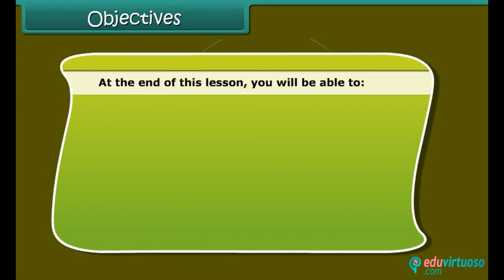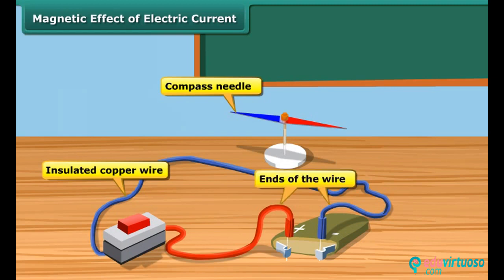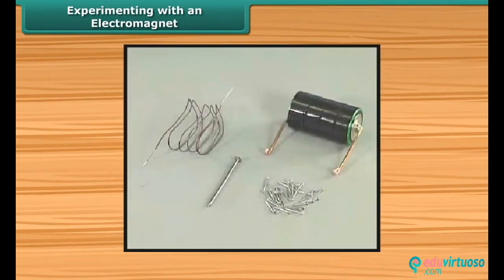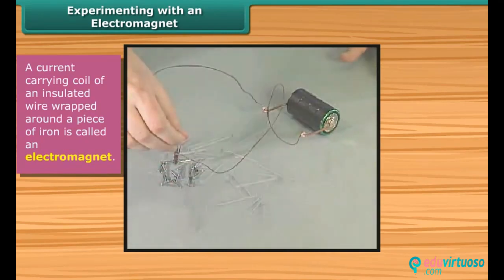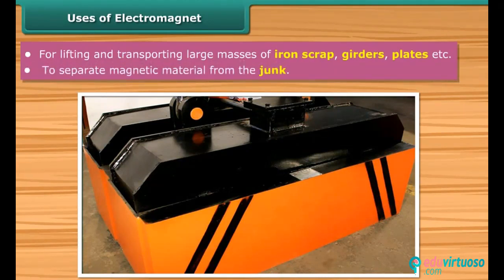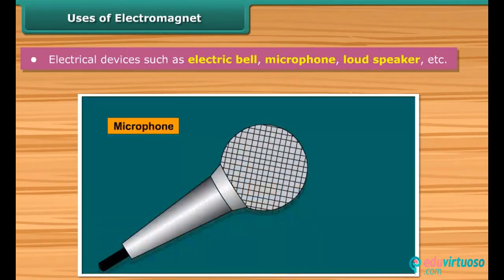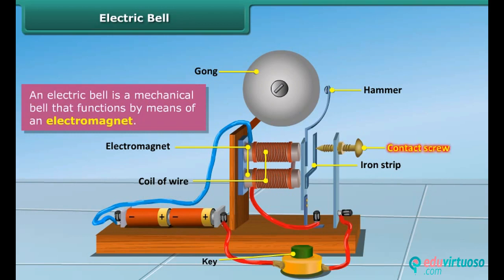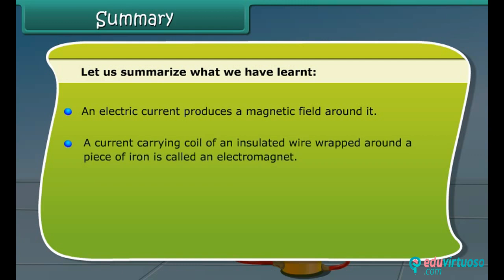Grade 7 | Science | Magnetic Effect of Current | Free Tutorial | CBSE | ICSE | State Board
Welcome to our exciting tutorial on the Magnetic Effect of Current for Class 7 Science! 🌟 In this video, we'll explore the fascinating phenomenon of how electric current can create a magnetic field and how this principle is used in various applications. Get ready to dive into some fun experiments and easy-to-understand explanations!

What you'll learn:
- Explain the magnetic effect of electric current
- Define what an electromagnet is
- Describe the working of an electric bell

Key topics covered:
- Understanding magnetic fields generated by electric current
- Simple experiments to observe the magnetic effect of current
- How electromagnets are formed and their practical uses
- Detailed look at how an electric bell operates using electromagnets

Our platform offers a wealth of educational materials to help you understand complex concepts with ease!

for more free educational content!